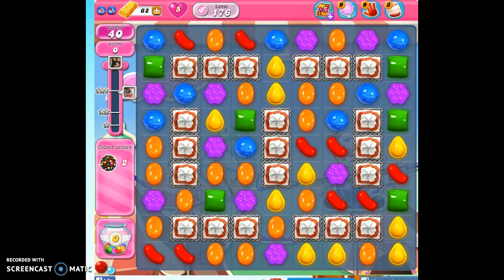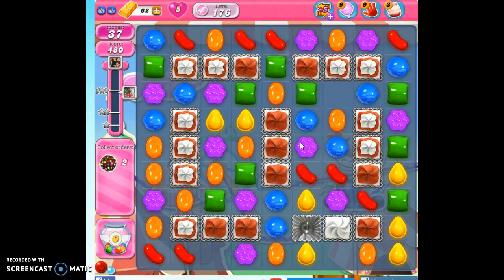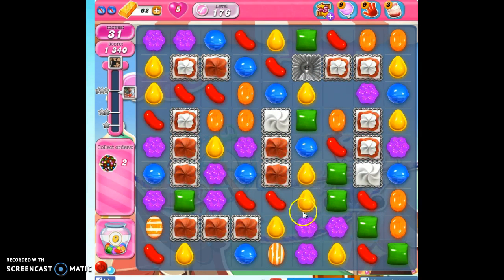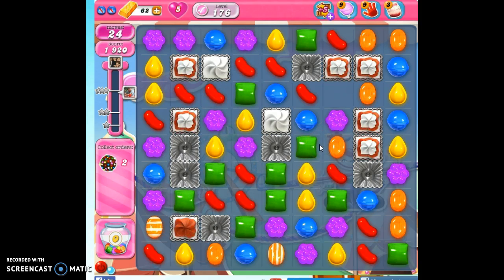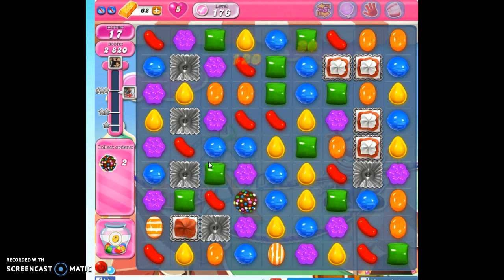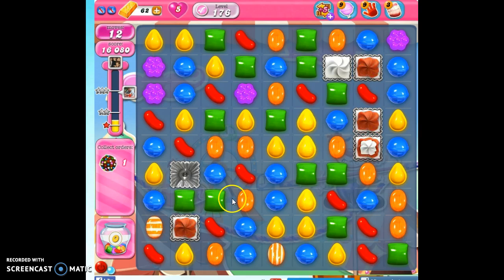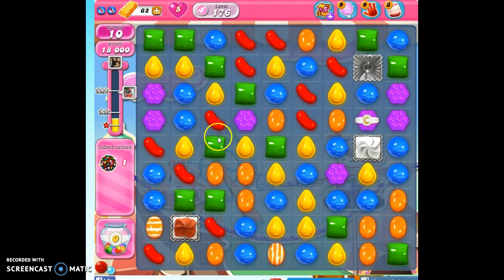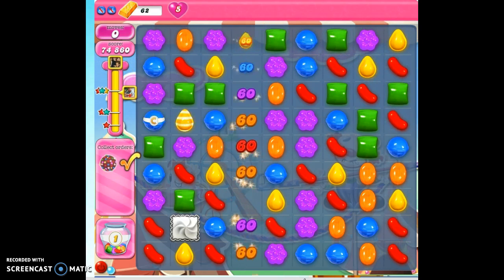Candy Crush Level 176